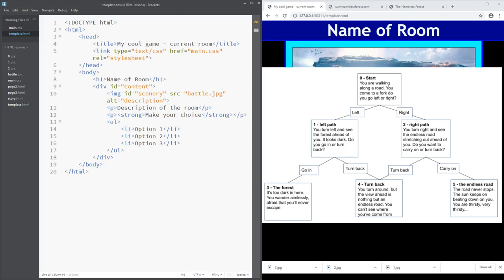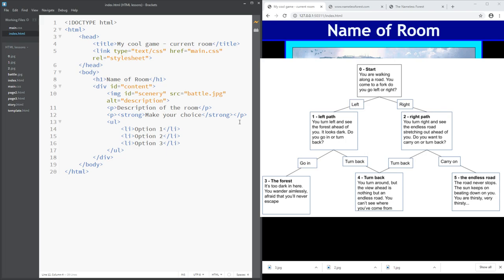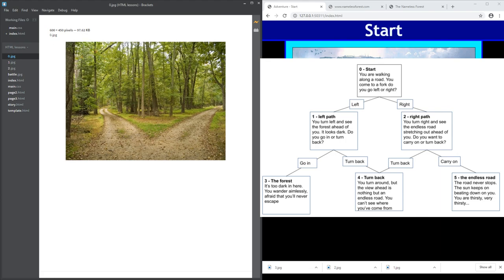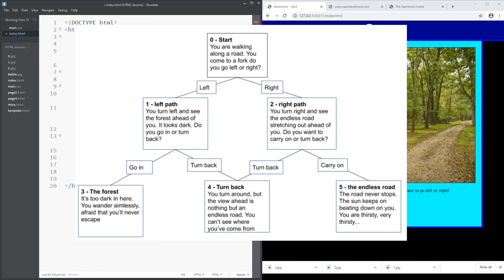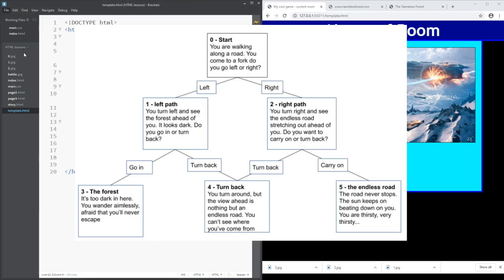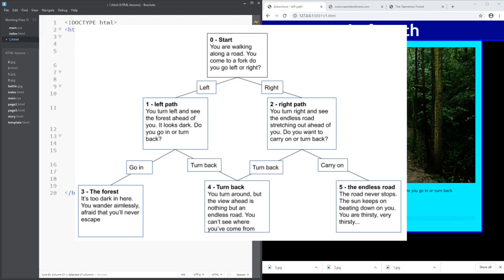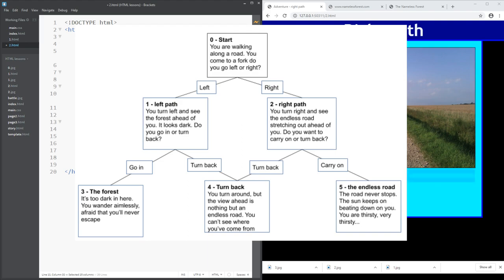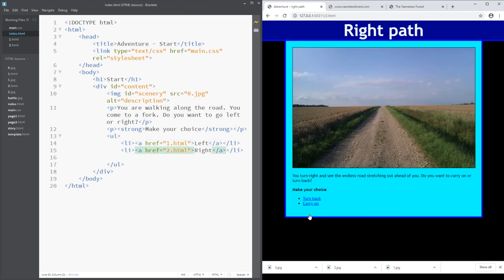Linking together your HTML adventure pages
In this video we look at how to use the template we created to create multiple different locations and link them all together so that we can play out adventure games.